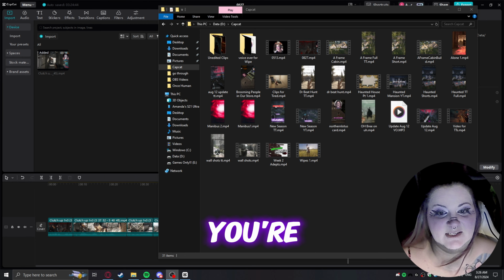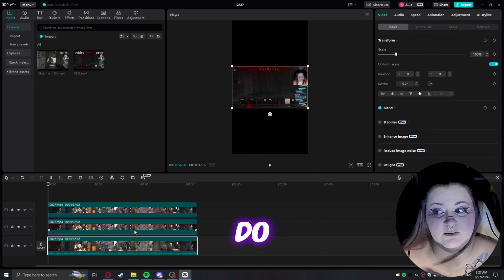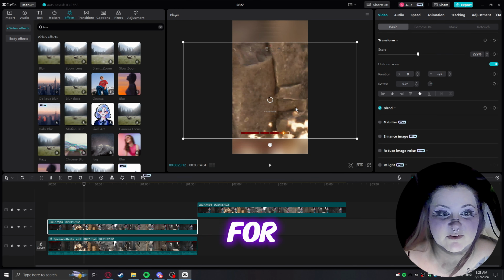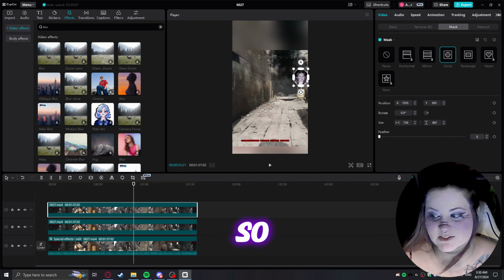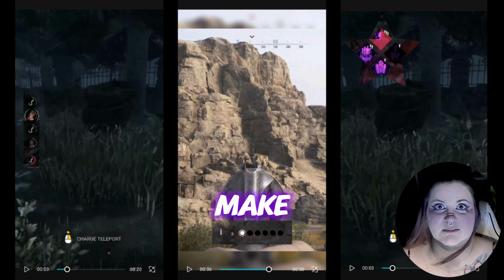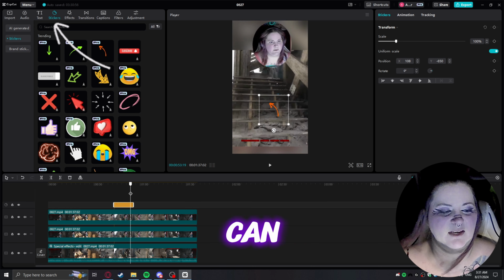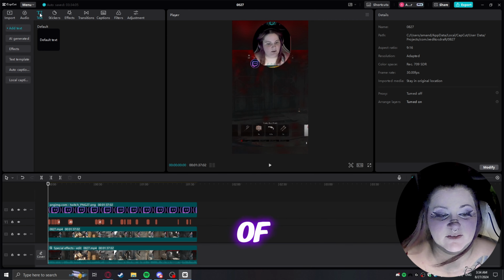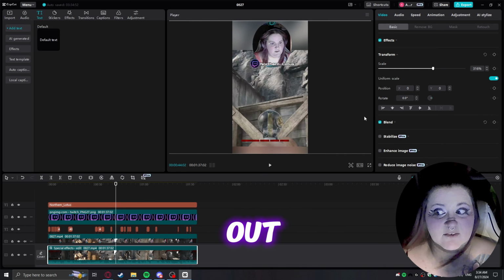Edit Your Twitch Clips into Vertical Videos!! | Turn Clips into TikTok and Shorts Videos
I wanted to start making more videos to help other content creators with their content making and helping other streamers, video makers and so on be the best that they can be!! :D :D

This is my first video like this, so any feedback is more than welcome!!